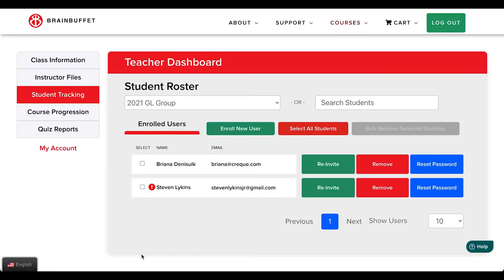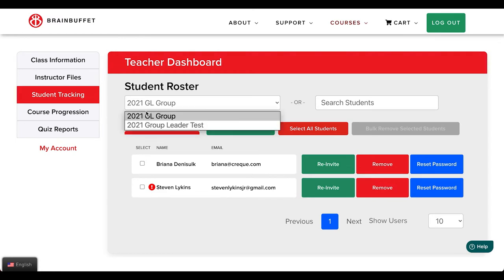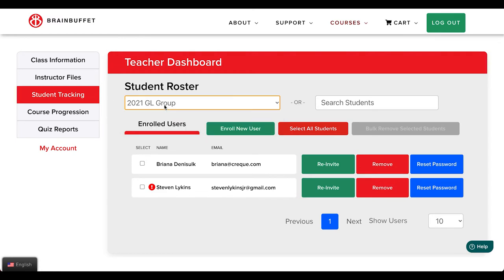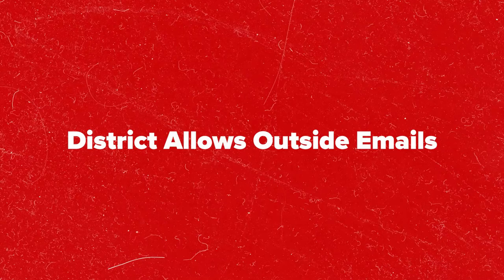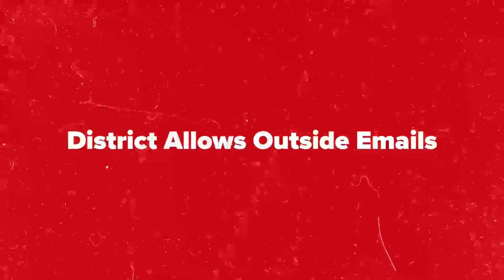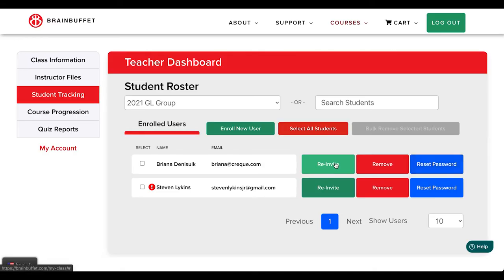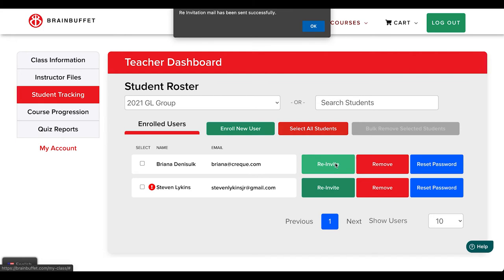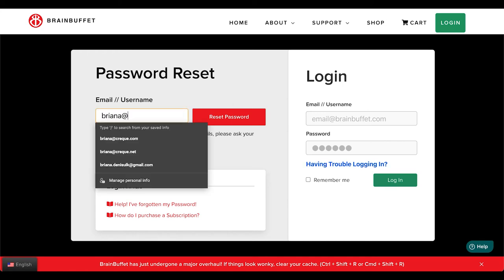04 Resetting Student Passwords